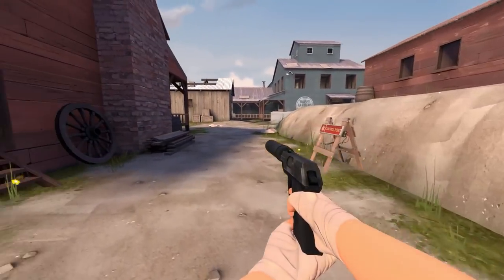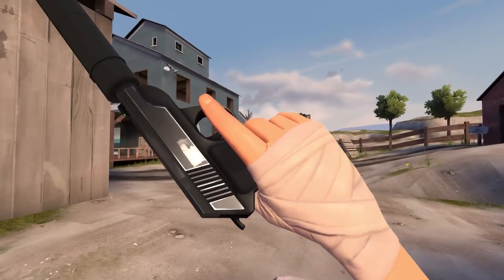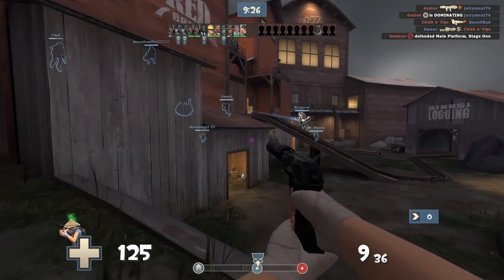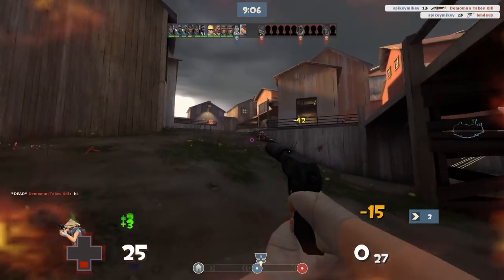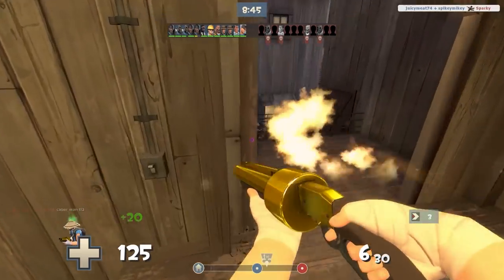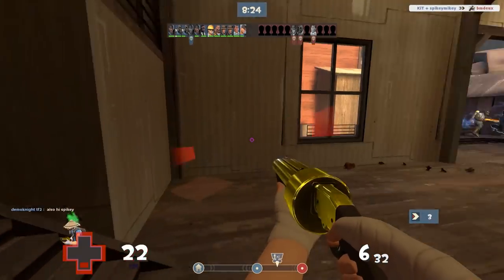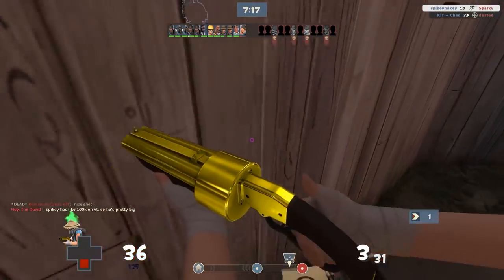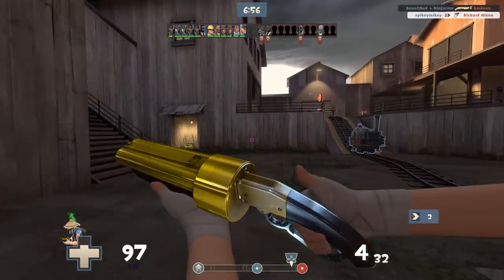Scout Weapon Concepts - Silenced Pistol!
A silenced pistol in TF2! what do you think?